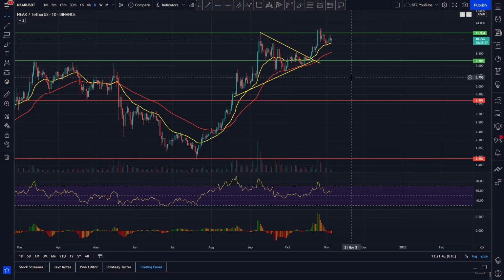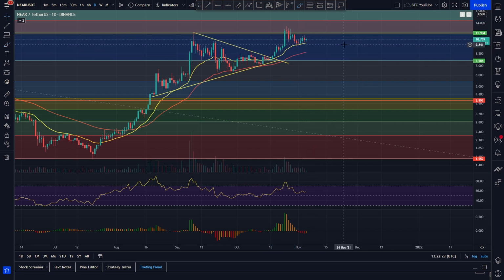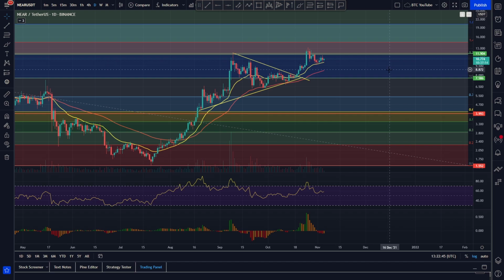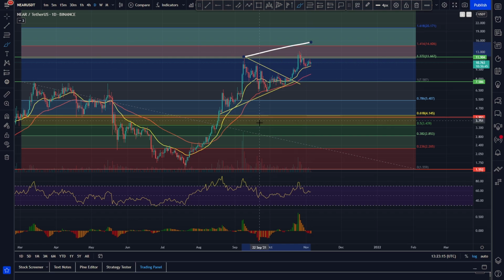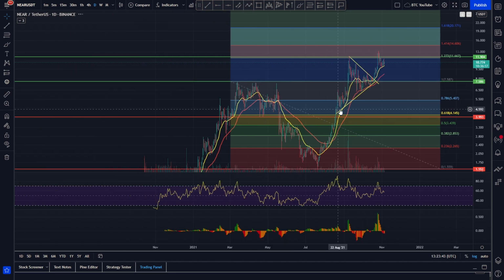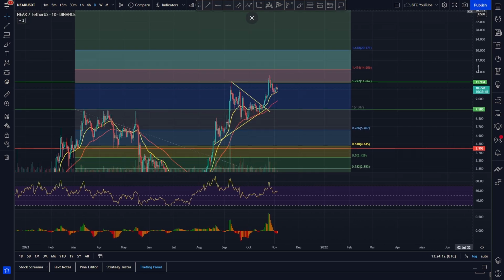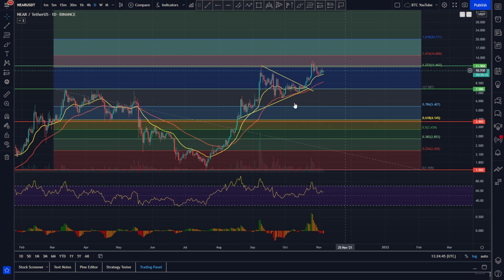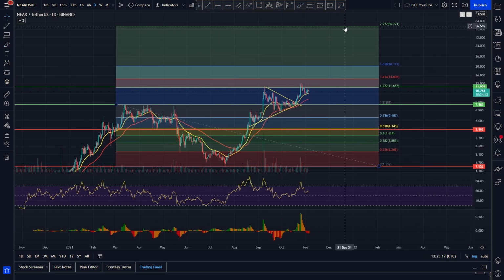SUPER BULLISH CHART!? | NEAR PRICE PREDICTION 2021 | NEAR ANALYSIS